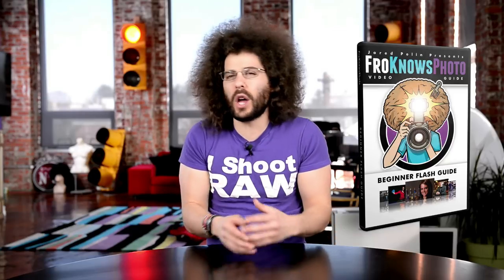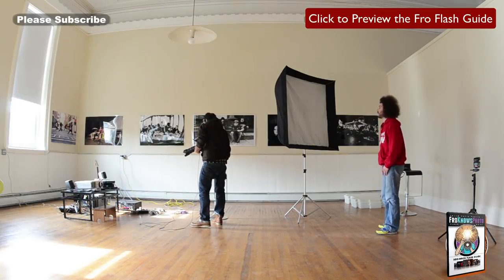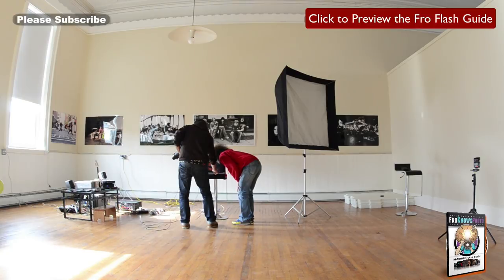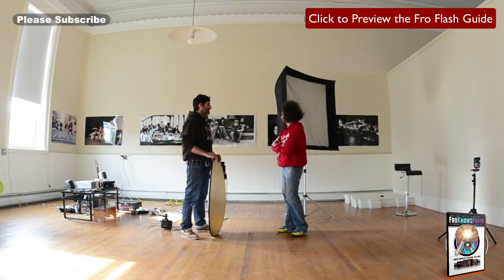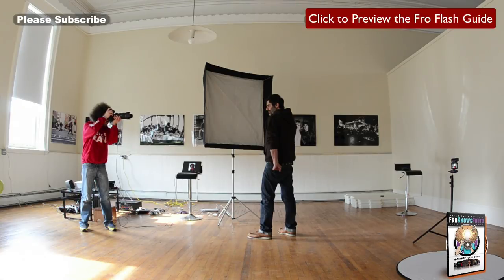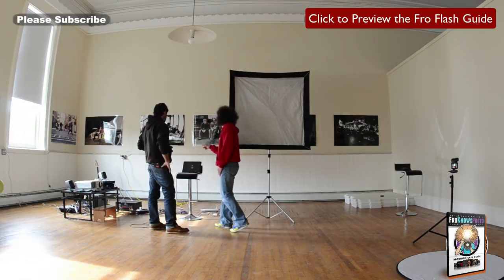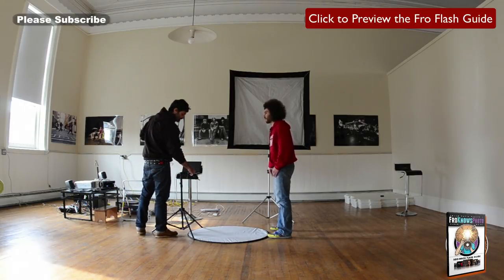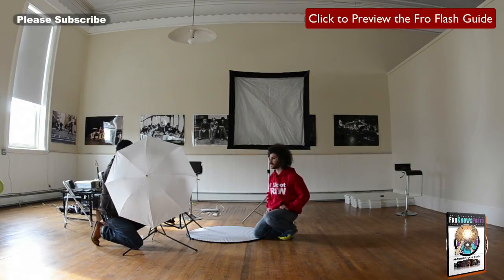Studio Portrait Flash Photography Full Photo Shoot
Click Here to preview the FroKnowsPhoto Beginner Flash Guide.

When first starting out in photography most peoples goals are to capture solid photos with natural light.  That means understanding the exposure triangle, learning composition and just getting a feel for capturing the moment.

As you progress as a photographer you start to look at ways to not rely on just the natural light.  You want to shape the light, control the light, move the light and pretty much bring your own.  That is why so many photographers quickly gravitate to flash photography.  But, when you pick up your first flash or studio strobes you might be a little lost at where to start.

I can tell you I was completely lost when I picked dup my first flash.  All I knew was to put it on my camera set to TTL which is auto and take pictures.  I didn't understand the importance of controlling the light, the importance of shooting in manual.  So all my flash images looked flat and boring.

About two years ago Adam Lerner and I created an almost one hour long Studio Portrait Flash Photography Photo Shoot at my old loft.  The goal was to build a portrait session out starting with just one flash and going from there.  We brought out softboxes, light stands, reflectors, triggers, modifiers and more.

We wanted to simply have a fun photo session where we weren't stopping and turing to the camera every few seconds to teach.  I like making videos where we do that but in this case it was more about shooting and seeing how the process was captured.

The questions I am asking during the video are the question that I think many of you out there would have had.  It's great not to have a script and just free flow from photo to photo.

We did this shoot tethered to the computer so we could see the results as soon as the photos transferred to the computer.  You will see the images pop up on the screen for a short period of time so my recommendation is to give the video a pause if you want to look at them for longer.

I hope you enjoy and that you're able to gather some tips on flash photography from this video.

If you are interested in learning flash photography or picking up your first flash, I highly recommend that you check out the preview of the FroKnowsPhoto Beginner Flash Guide Right Here.  It is a THREE HOUR guide that Adam and I created to help you start capturing AMAZING flash photos with one flash.

This guide will show you how easy it is to quickly understand the fundamentals of flash photography and create dynamic lighting in any situation. Click Here to pick up your copy today.